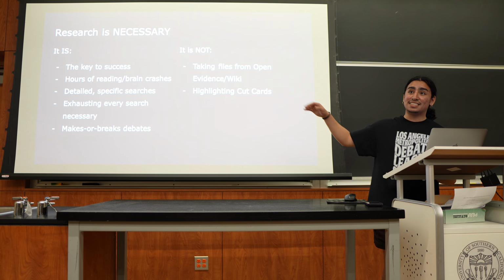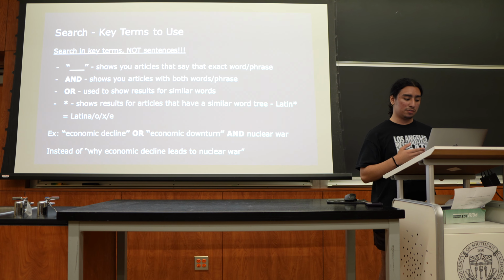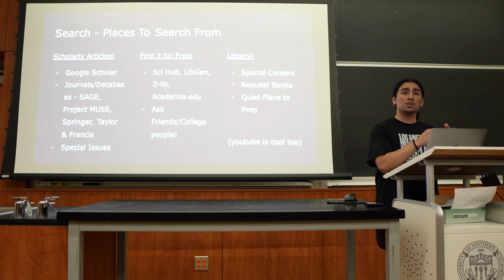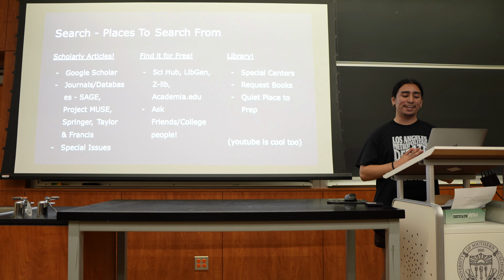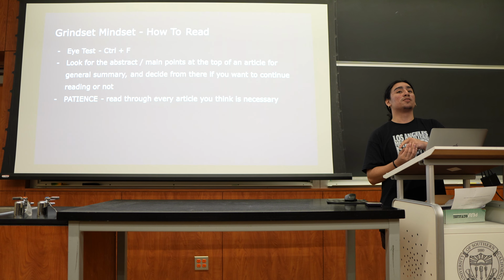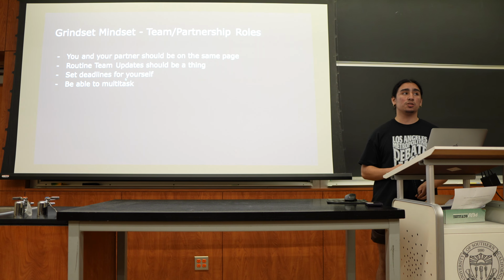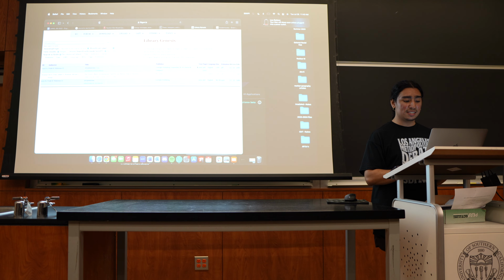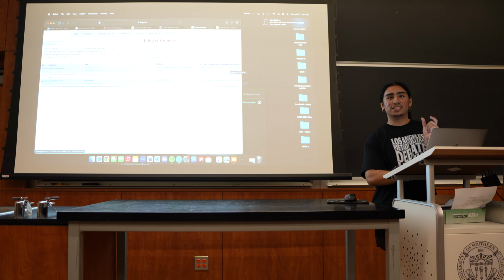2023-24 Conducting Debate Research [LAMDL SDI '23]